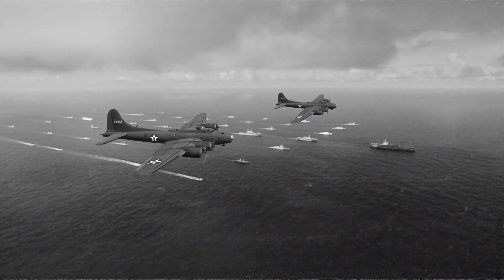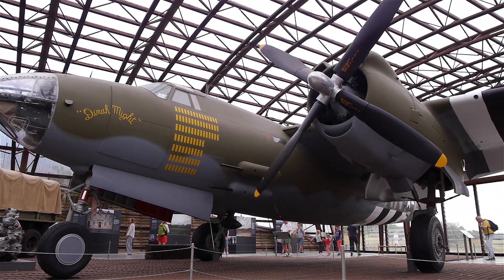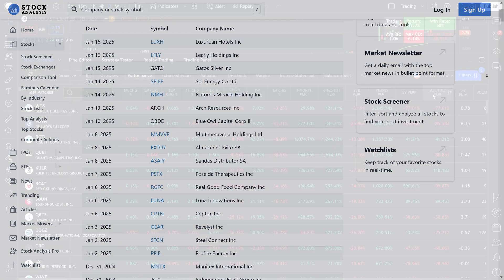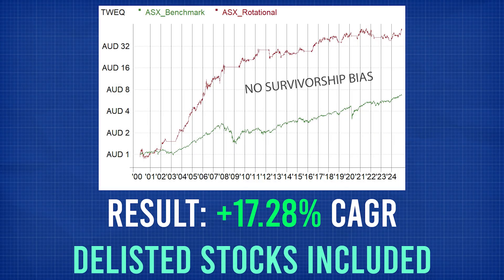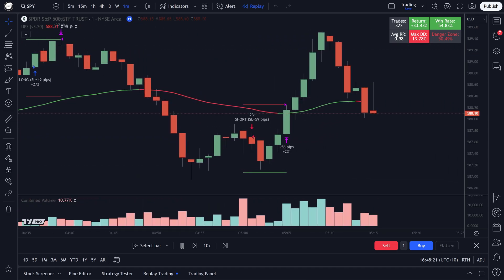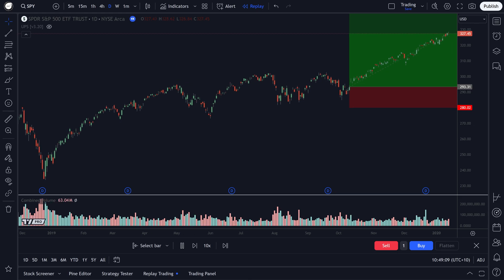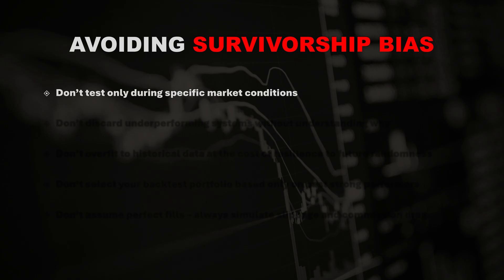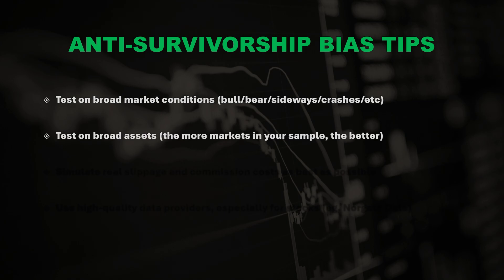Survivorship Bias in Trading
Want to learn trading system development? Look no further. I have you covered!

With over 16 years of coding experience and 5+ years of profitable trading experience, I specialize in TradingView's Pine Script programming language and RealTest's strategy backtesting software, and I'm here to pass on everything I've learned about both trading and coding.

The content provided in our videos, including all code, lessons, and materials, is strictly for educational and informational purposes only. It is not intended as, and should not be interpreted as, financial advice, a recommendation to buy or sell, or an offer of any financial product or service. All strategies, tools, and examples discussed are provided for illustrative purposes to demonstrate coding techniques and the functionality of certain software within a trading context. Any results from strategies or tools provided are hypothetical and past performance is not indicative of future results. Trading and investing involve high risk, including the potential loss of principal, and are not suitable for all persons. Before making any trading decisions, please consult with a qualified professional to understand the risks involved. By using our materials, you acknowledge and agree that any trading decisions are made solely at your discretion and risk.

▼Timestamps▼
00:00 - Intro